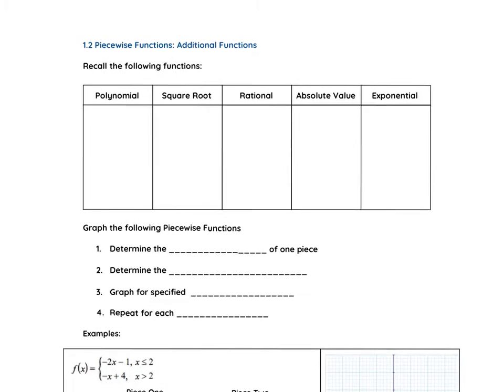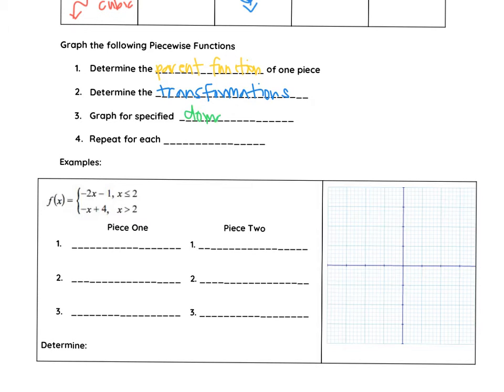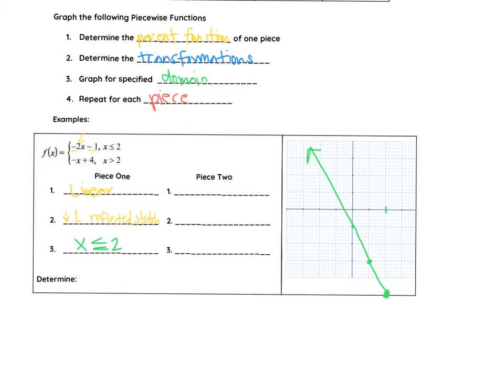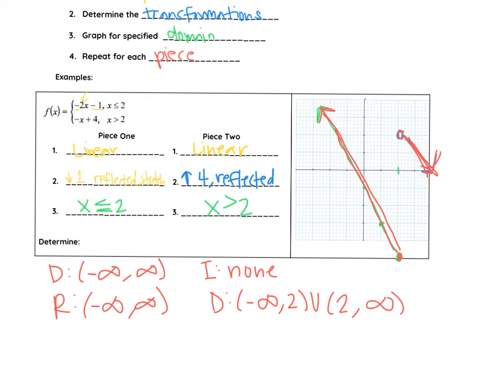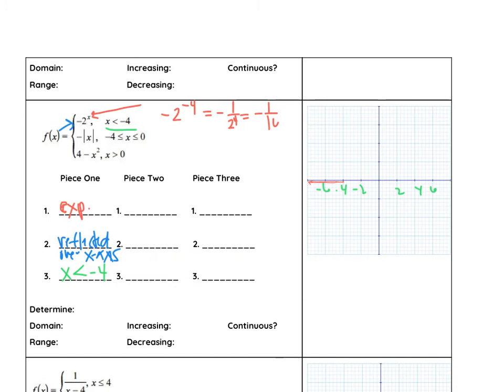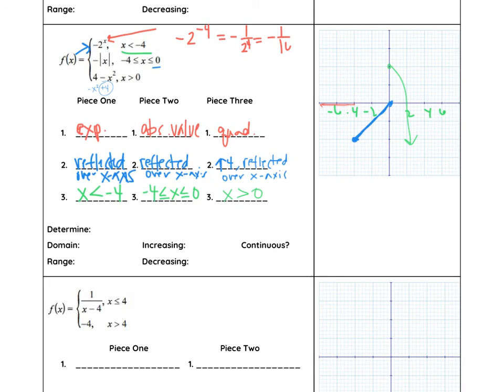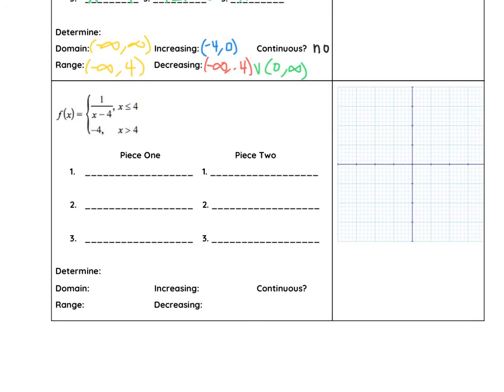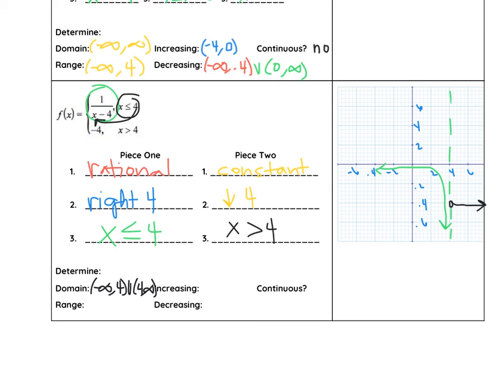2.2 Graphing Piecewise Functions Adv (Math 3)